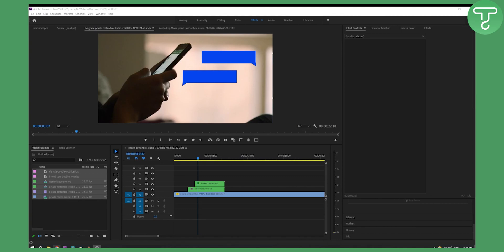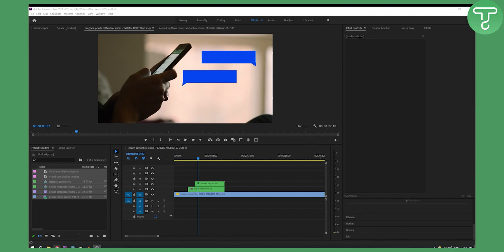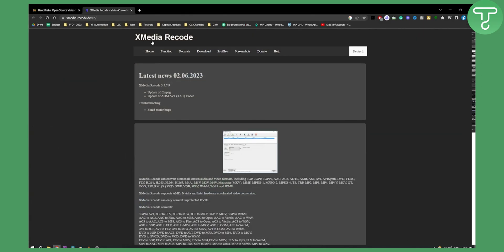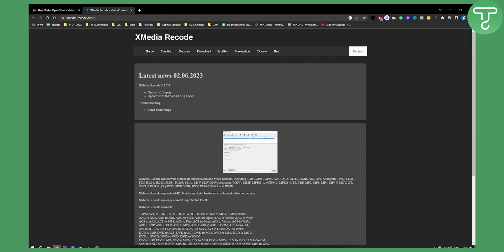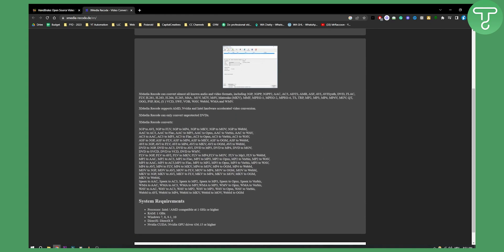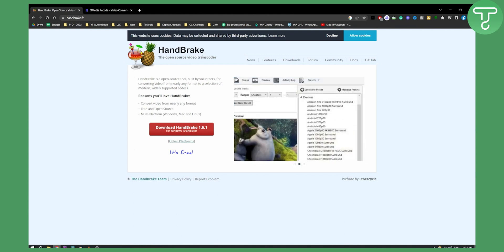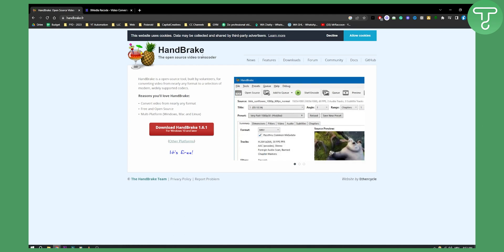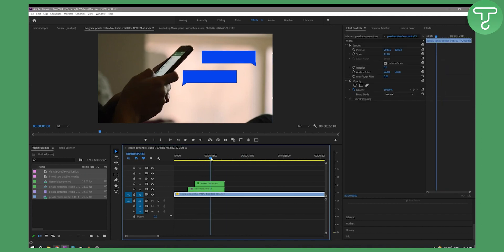How to Import MKV Files Into Premiere Pro (2024)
In this video, I will show you how to import MKV files into Premiere Pro